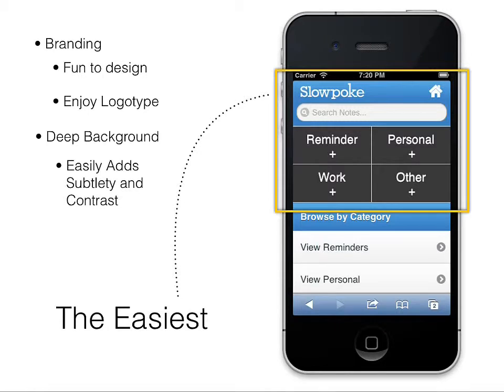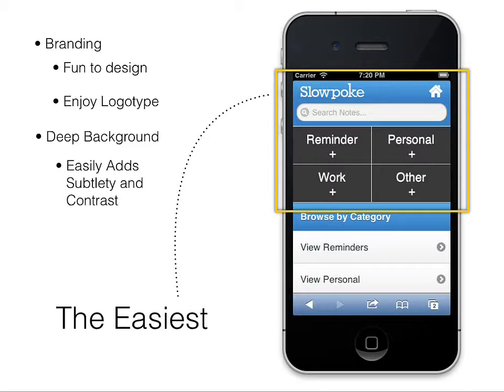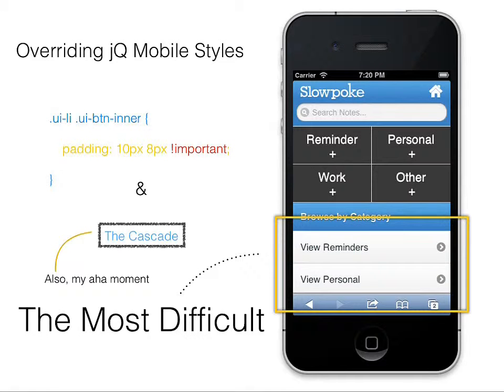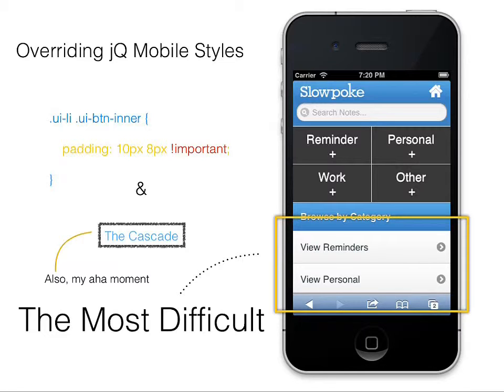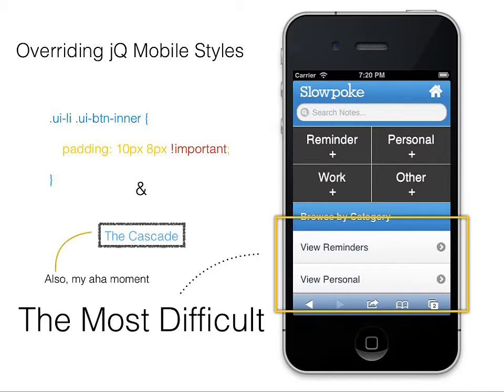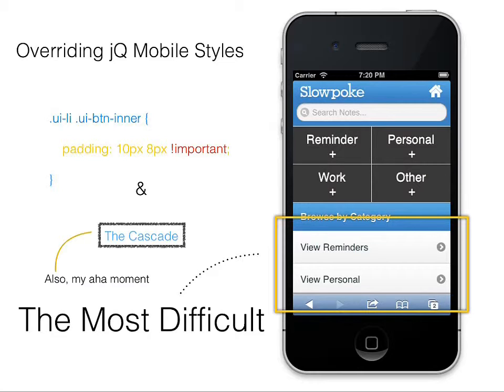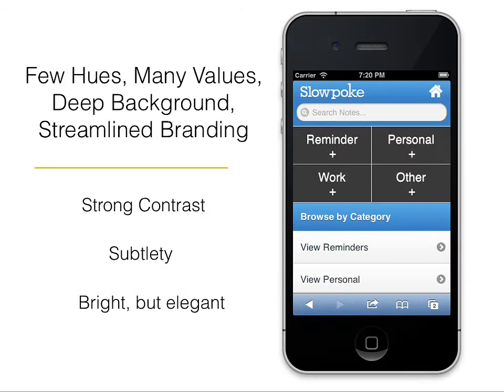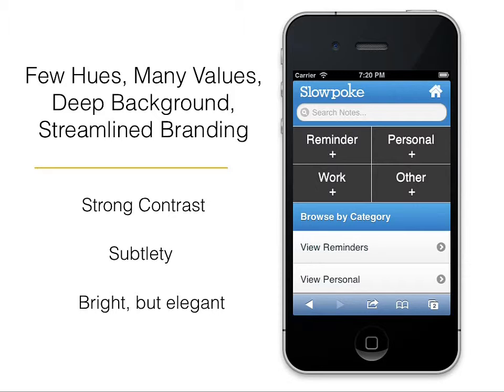reflection_video_wk4.mp4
Mobile, Web, Application